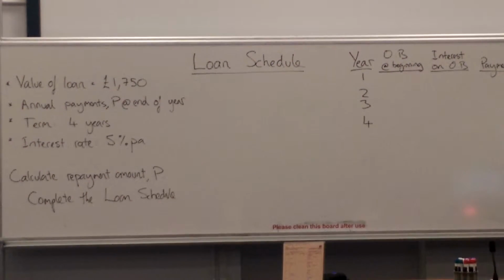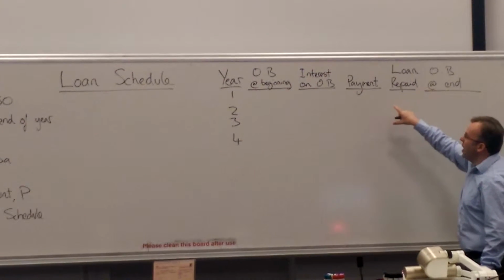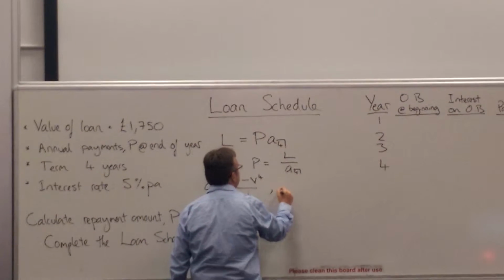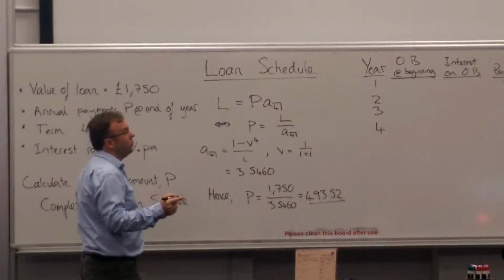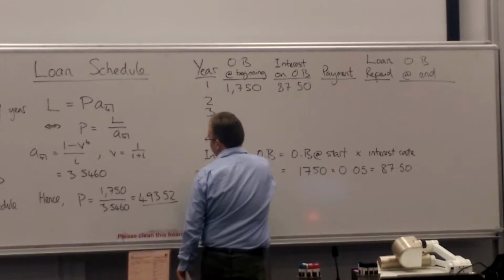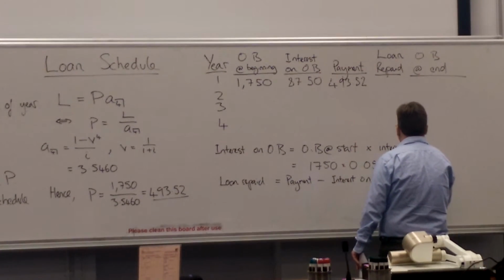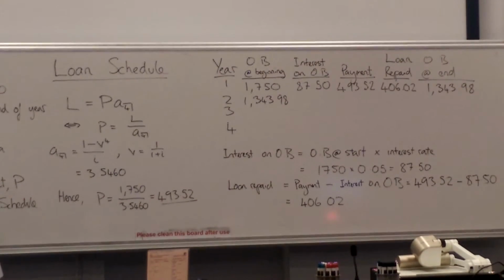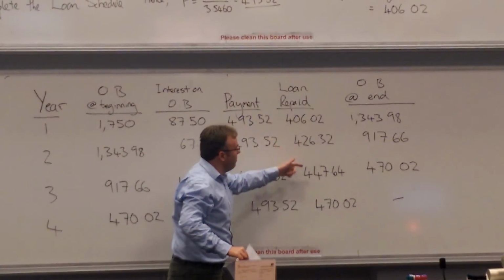Loan Schedule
Dr Graham Murphy solving a loan schedule problem.